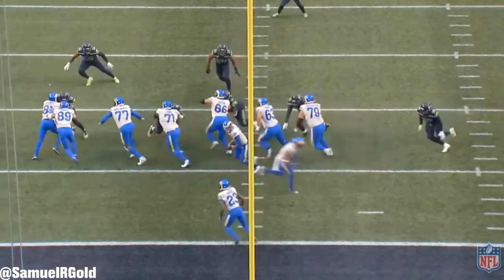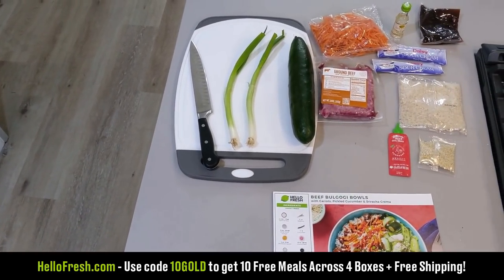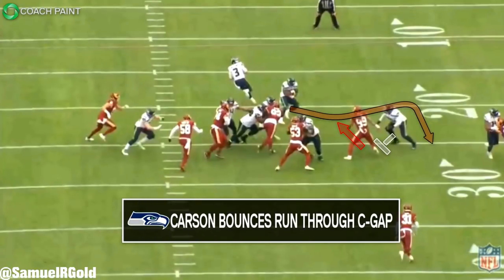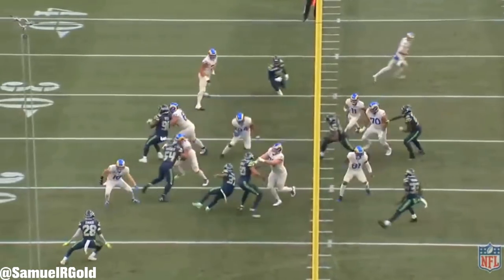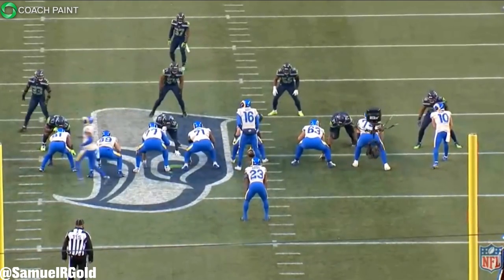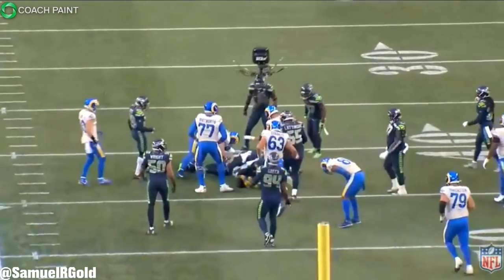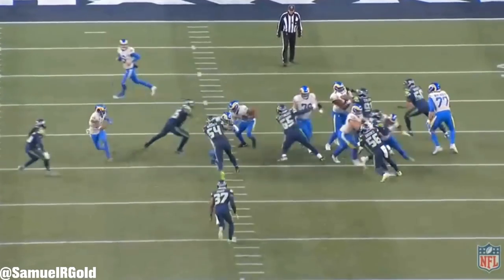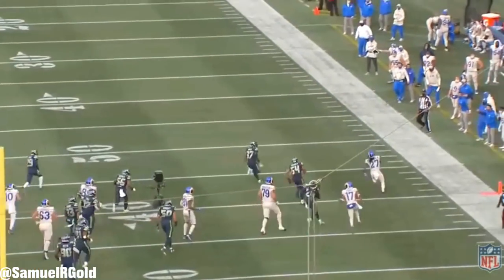Film Room: Why I like Shane Waldron, Seahawks’ New Run Scheme (Part 1)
The Seattle Seahawks fired Brian Schottenheimer and hired Shane Waldron as their new offensive coordinator. Waldron coached under Sean McVay with the Los Angeles Rams as their passing game coordinator and will now lead Pete Carroll’s offense. For this video, I first looked back at what the Seahawks did under Schottenheimer by tracking Chris Carson’s last 67 runs of the 2020 season. I then discussed how the new scheme under Waldron is both similar and different.

My main takeaway from the film was that there will be a shift from primarily using shotgun inside zone to running single back outside zone under Waldron. While this change may seem drastic considering that the Seahawks have used a decent number of trap and man-blocking assignments with their offensive line, they are already running many of the plays that Waldron ran in Los Angeles. Not only are they running them, but they are actually running them well.

This video is over 11 minutes long. I wanted to take a deep dive into the most frequently called plays and give you a breakdown on everything you need to know going forward from a play-calling perspective. I also discussed Mike Solari, Damien Lewis, and the offensive line in general in how they fit going forward.

Note: This is Part I of this two-part video series. Part II will be on the pass game and how this run game pairs to create big plays. I hope you enjoy it!